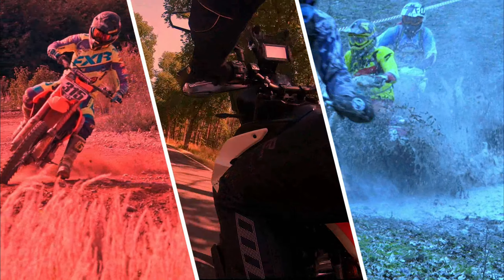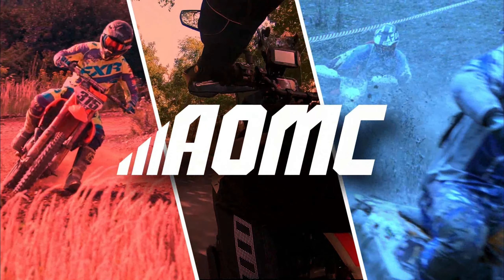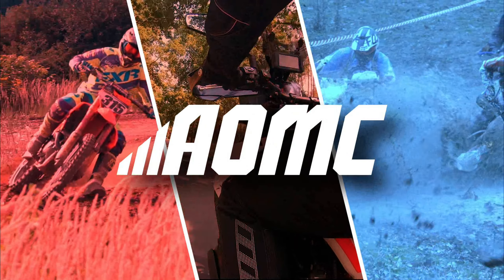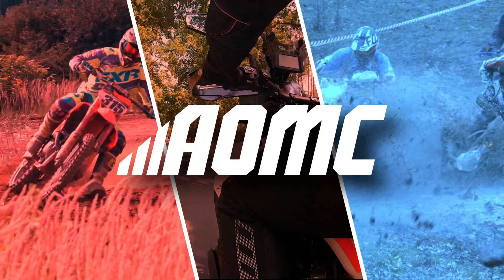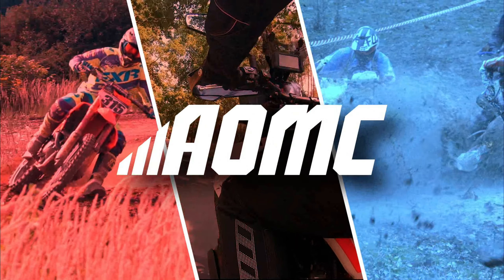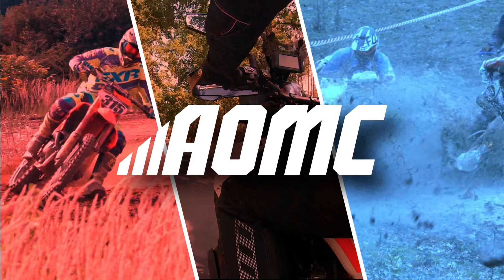Goldentyre GT216AA Fatty & GT333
The Goldentyre "Fatty: GT216AA is one of the most popular front tire options we see going out the door here at AOMC! The regular feedback we hear is that this tire has good hookup across a wide-range of terrains, which tends to be a rare trait in the world of tires built for specific scenarios or locations. The "Fatty" larger profile creates a bigger rolling diameter to overcome logs, rocks, ledges and other challenges found off-road or in extreme enduro. Additionally, because of the larger tire size and volume, there is more flexibility when choosing or adjusting air pressure. We hear 12 PSI tends to be a great starting point!

The GT216AA is one of the few tires that is DOT and FIM approved, yet still able to perform offroad. It has been the choice of many pro riders in the Red Bull Extreme Enduro Series.  Available in 90/90 or 90/100 21s, the GT216AA is a great option to GET your front wheel EQUIPPED!